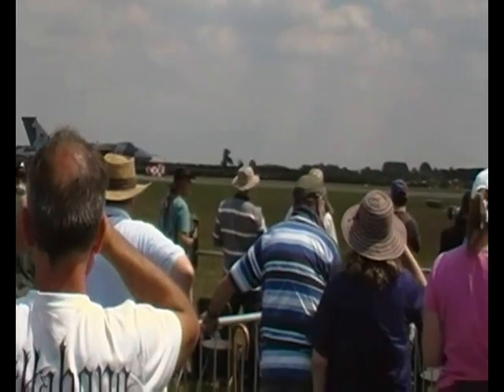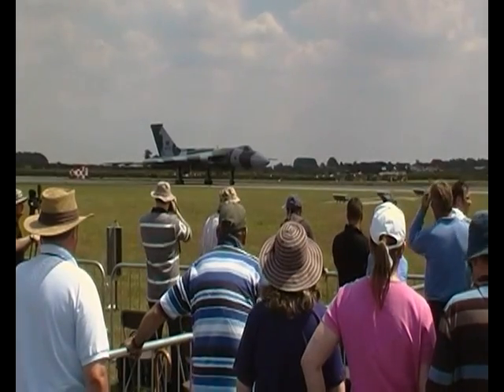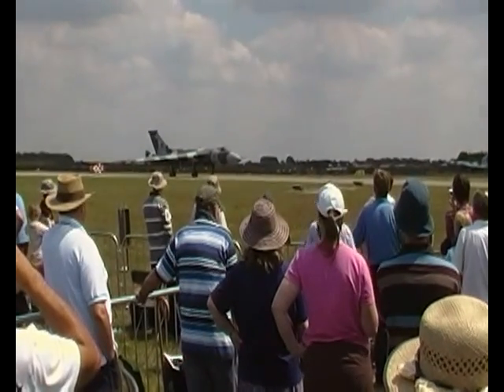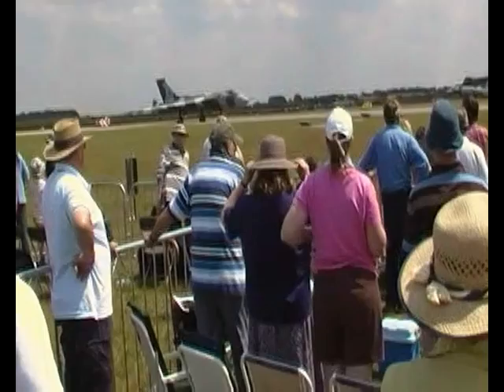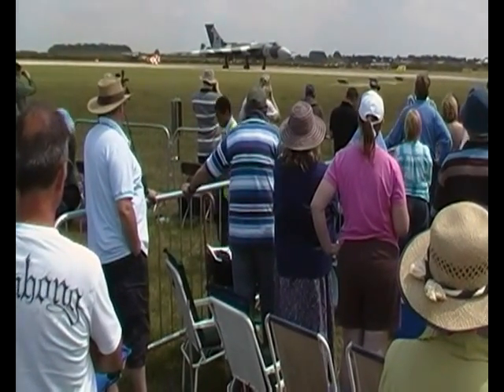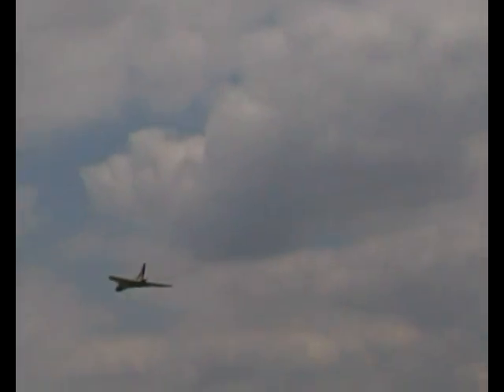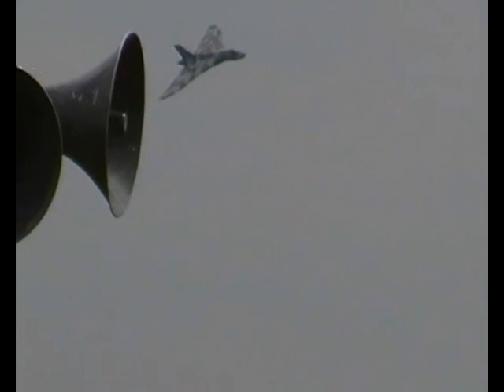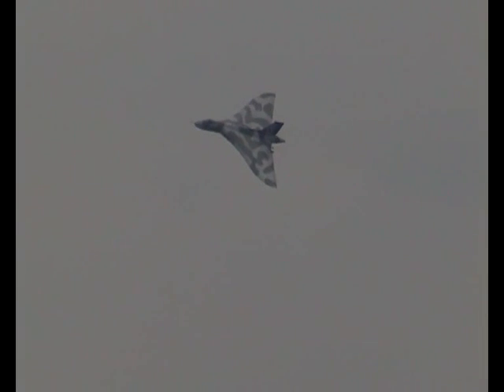The highlight (for me) of the Waddington Airshow, Sunday July 3rd 2011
The very last remaining airworthy Avro Vulcan bomber,  XH558.